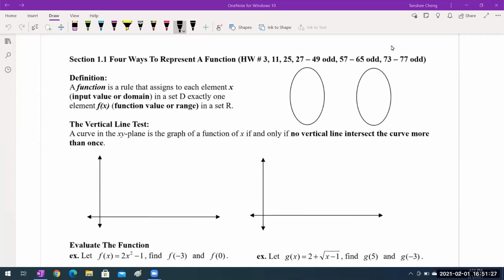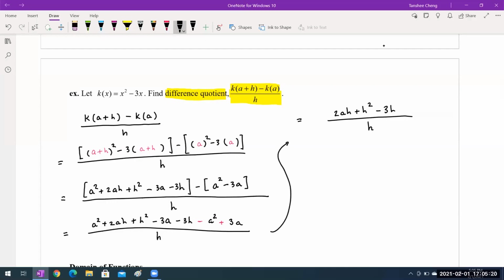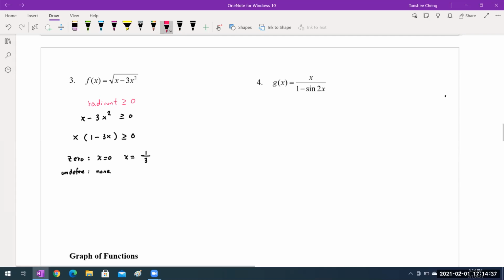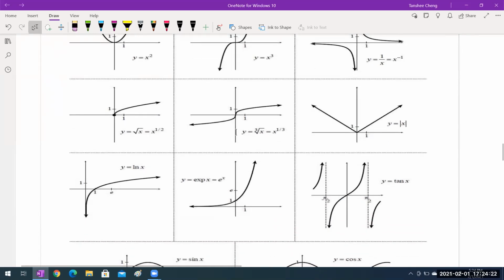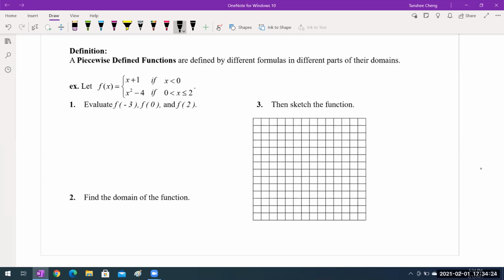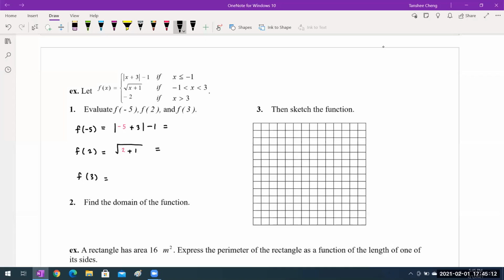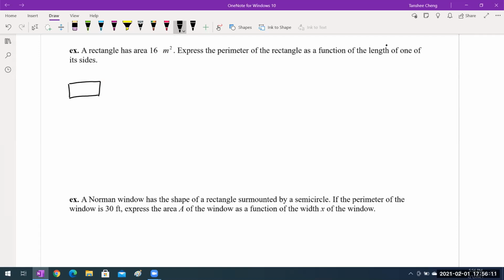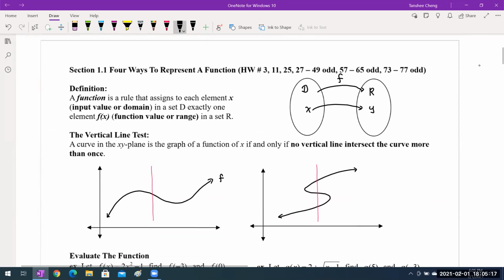Calculus I section 1 1